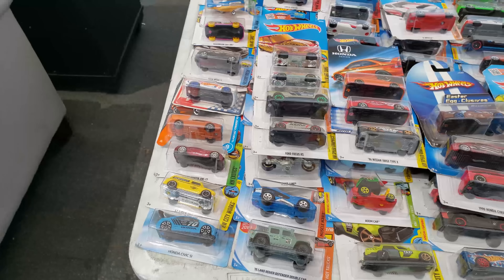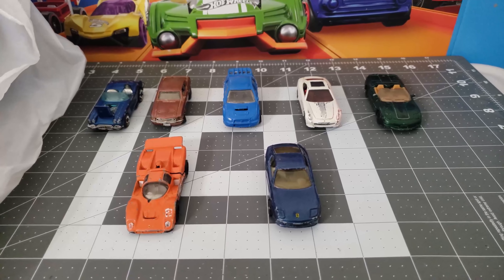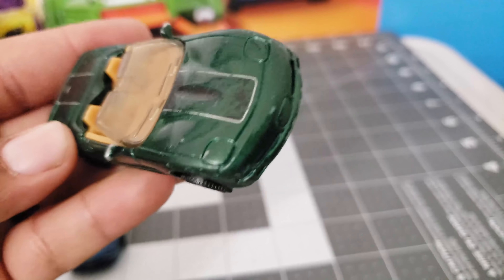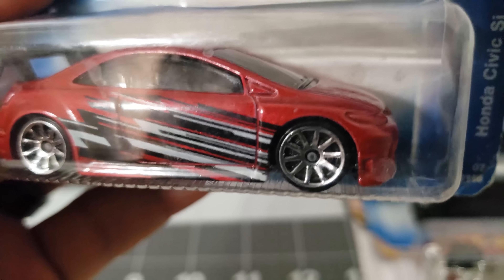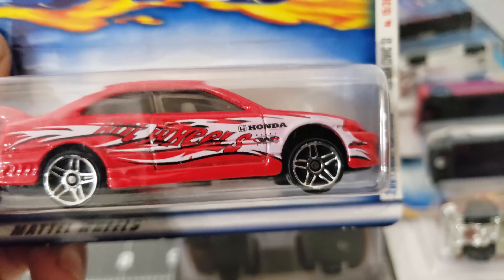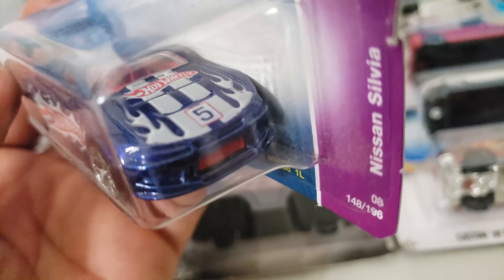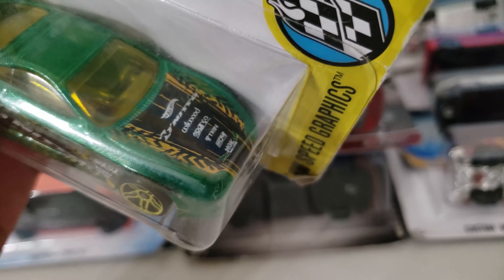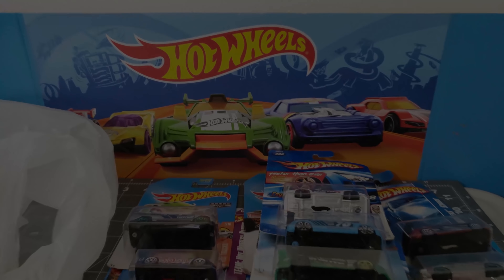Hot Wheels Hunting JDM🔰 Flea Market Haul 💯🔥